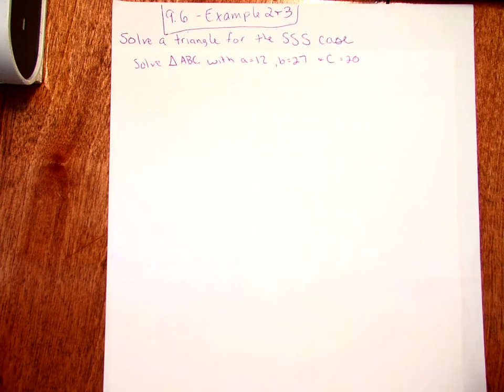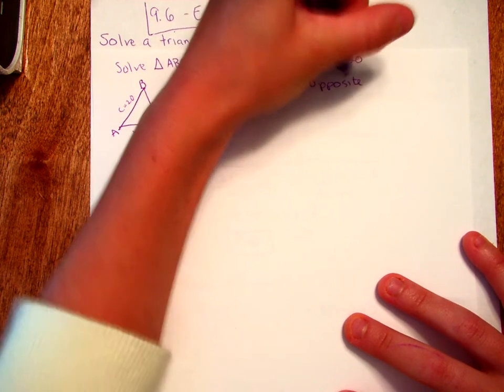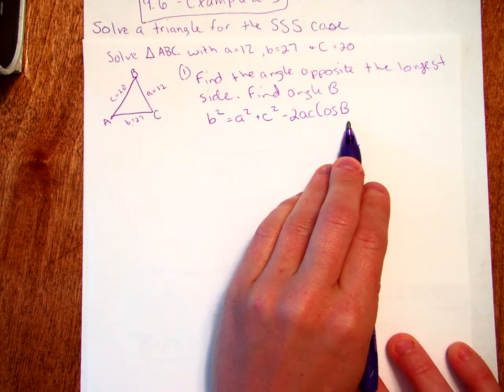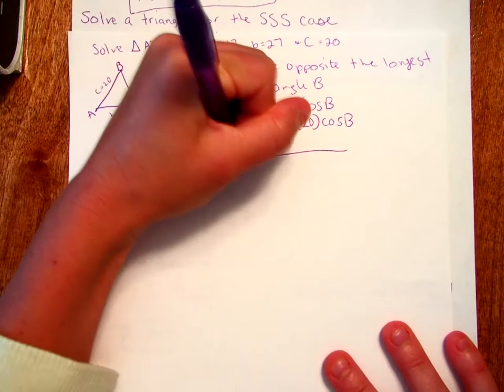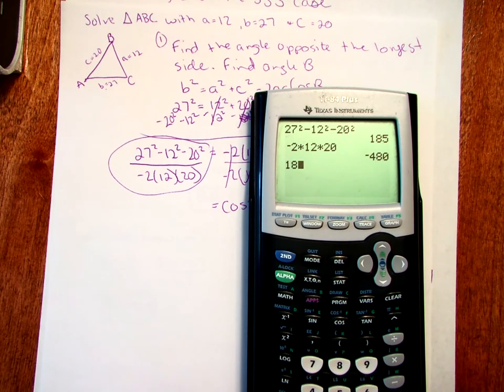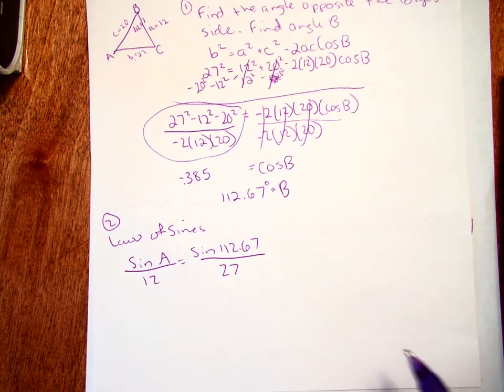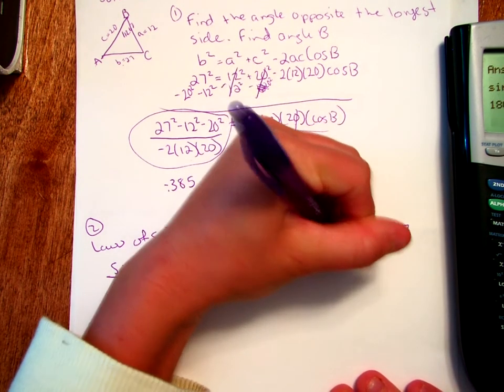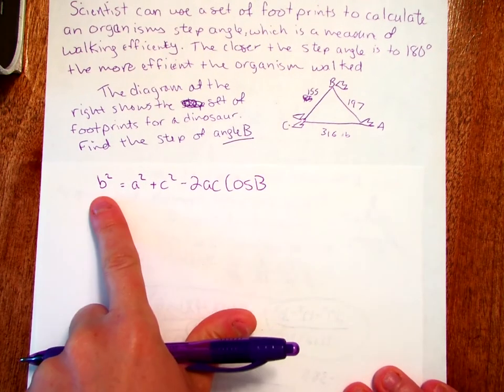9.6 example 2&3